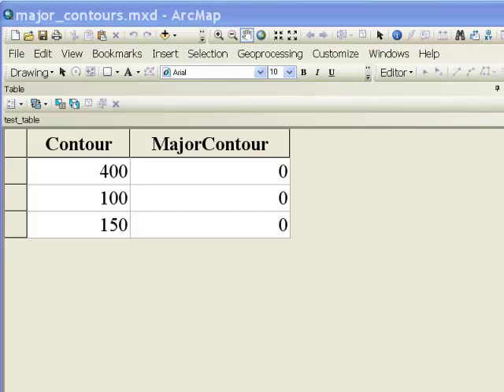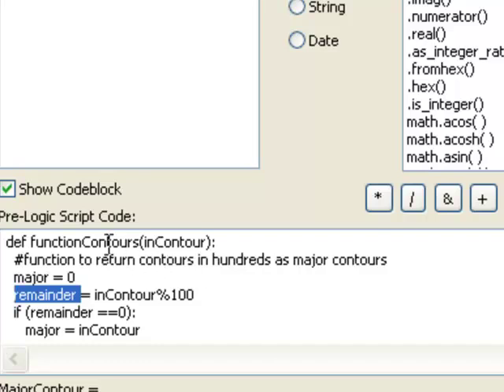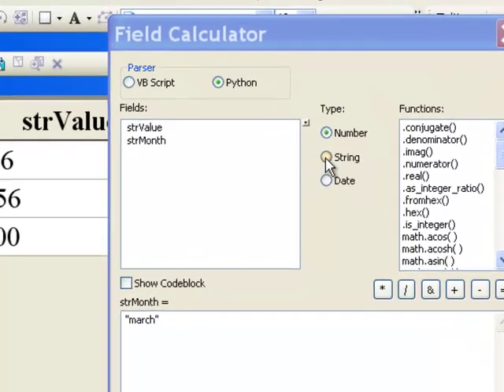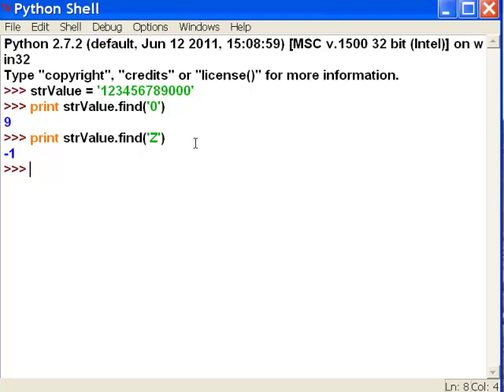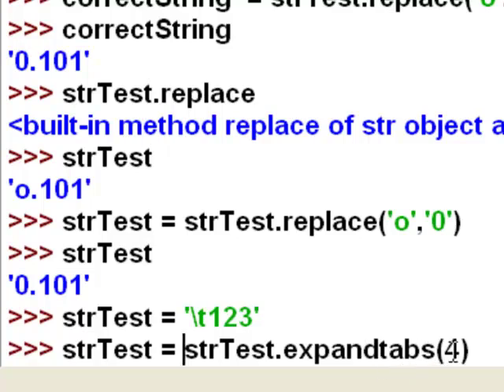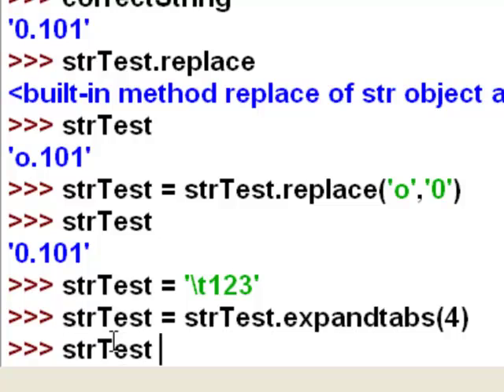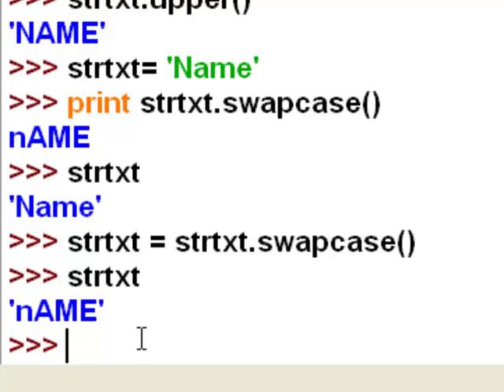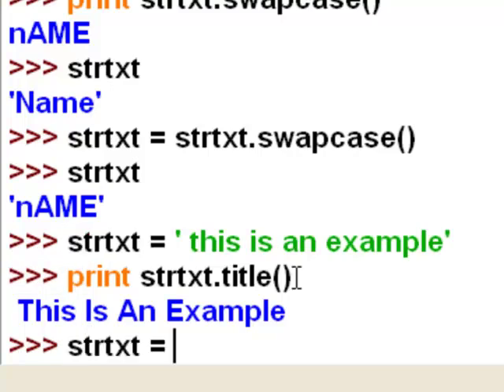Week 7: 3) ArcGIS Python Field Calculations: Checks for String Fields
Python string functions for checks such as 'char' in string,
Python string functions:.find,.replace
.count, .endswith, .
.isdigit,.isalpha
.islower,.isupper
.startswith,.endswith
.upper,lower, .swapcase
.title()